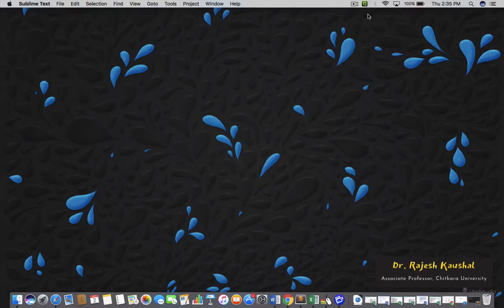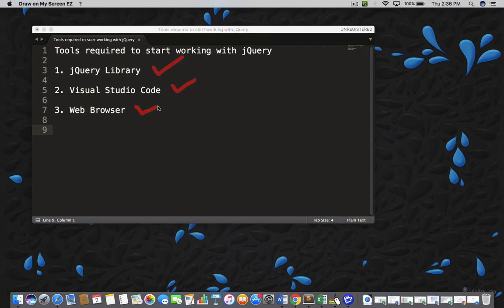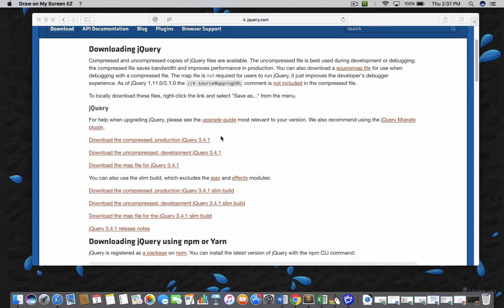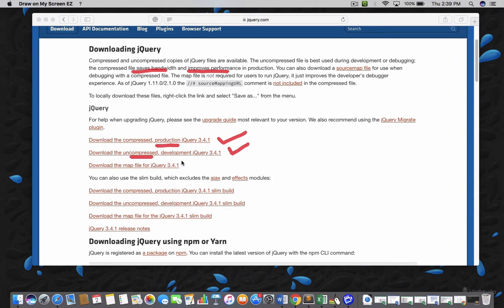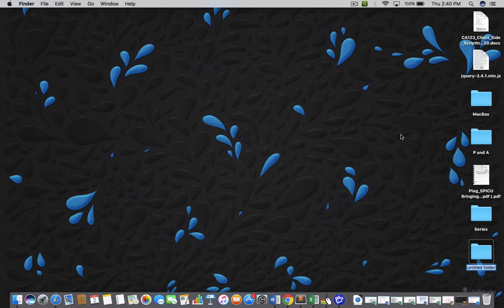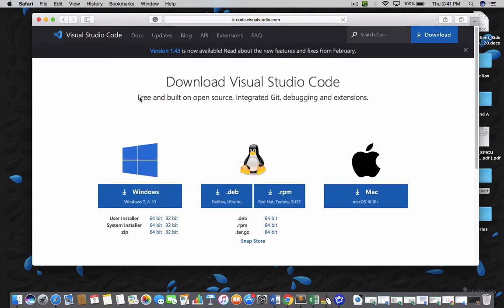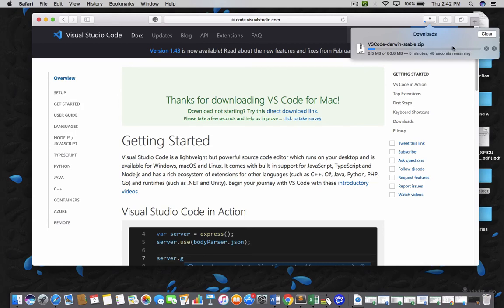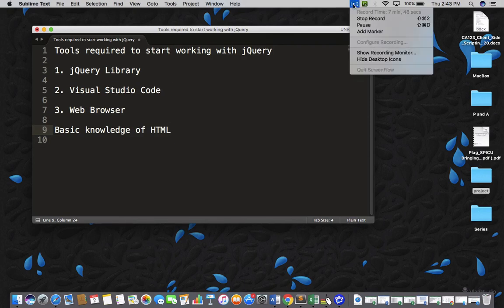Lecture 3 - Tools required for jQuery (jQuery in visual studio code)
This lecture will teach you about what tools are required to start working with jQuery. You will learn download latest jquery and how to add jquery in visual studio. In the next lecture you will understand how to install jquery in visual studio code. Please download Lecture 2 zip file from this link. It is a template.